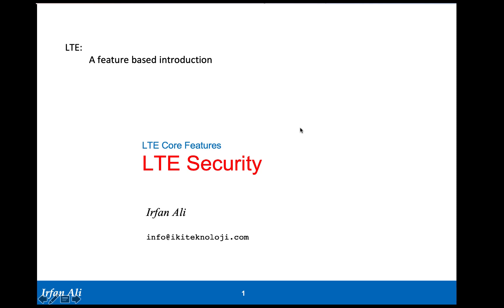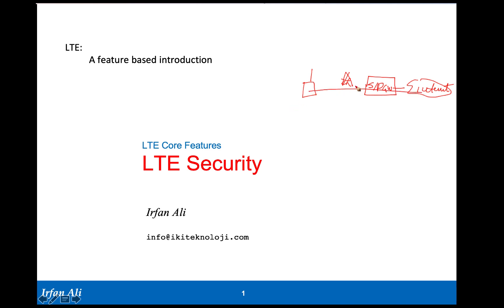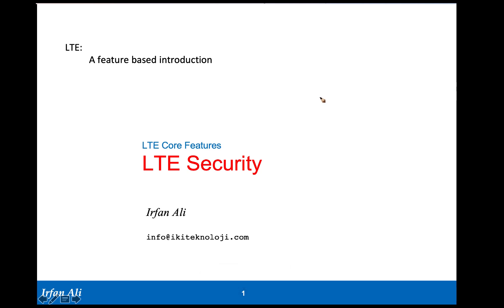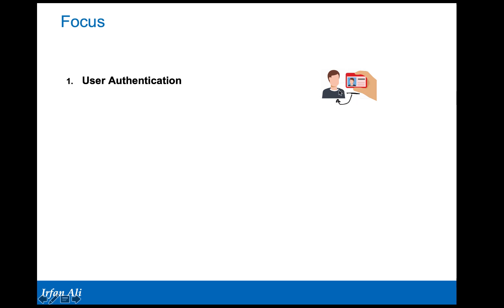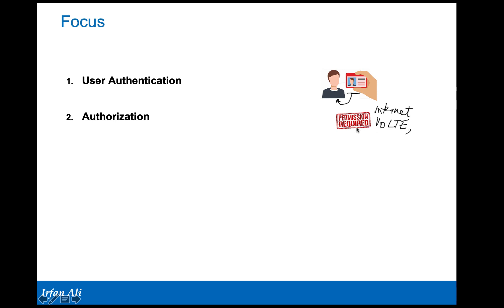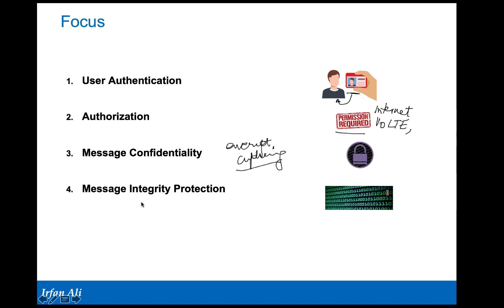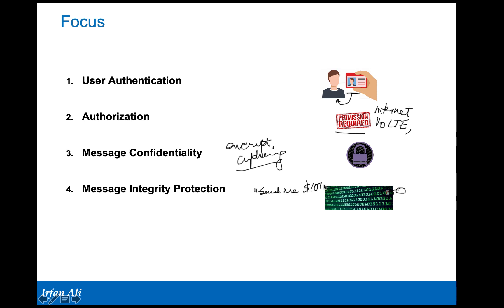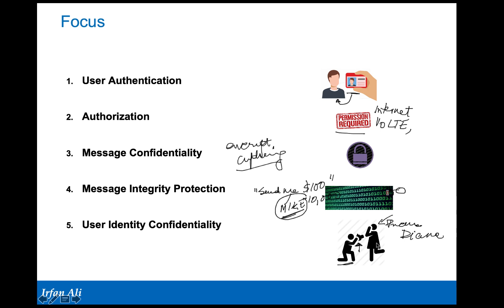LTE Security Part 1: Introduction